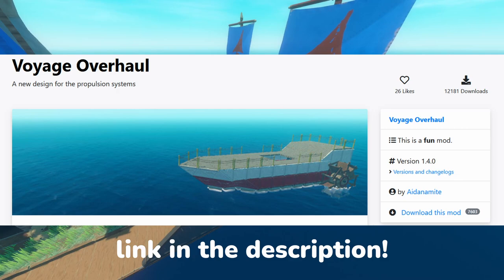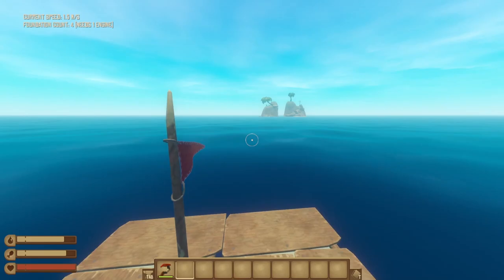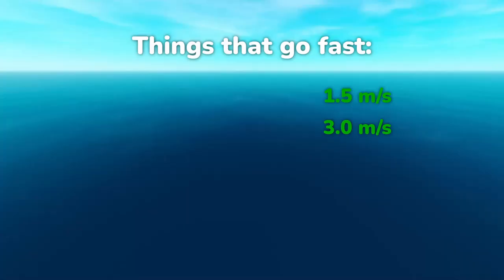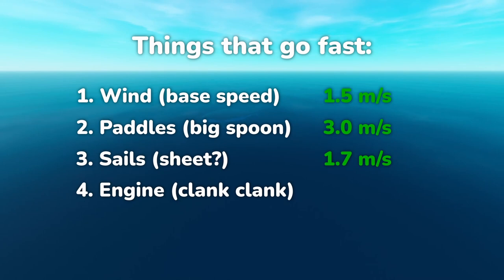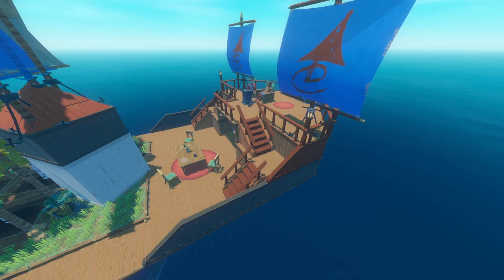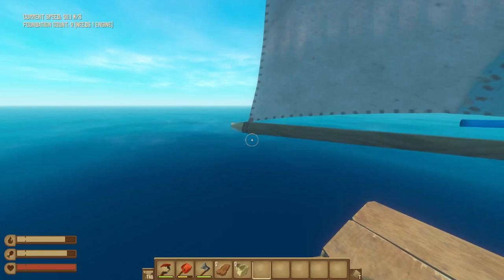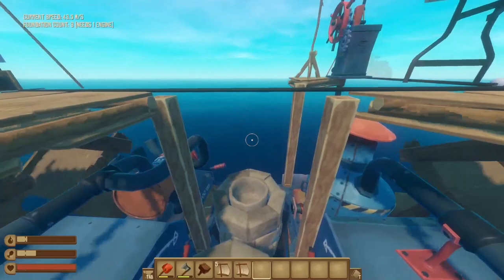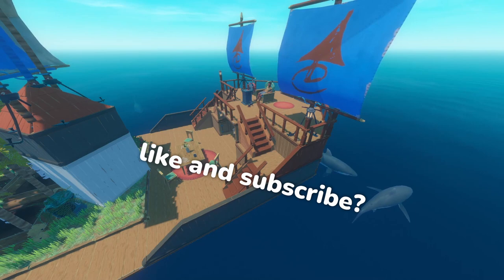Raft Mod Showcase: The Voyage Mod lets you go very fast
This showcase features Aidanamite's Voyage mod. It's both functional and hilarious. Highly recommend.